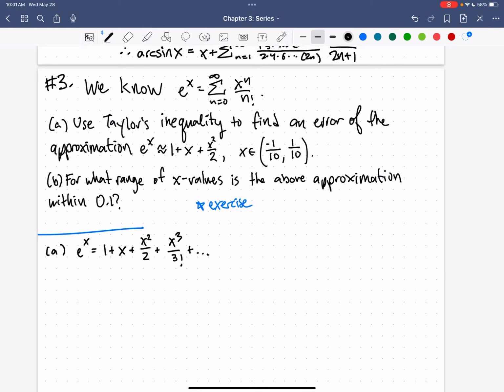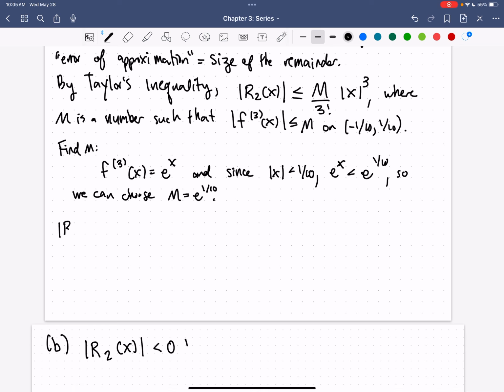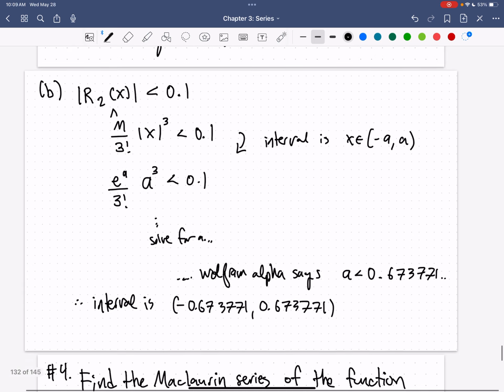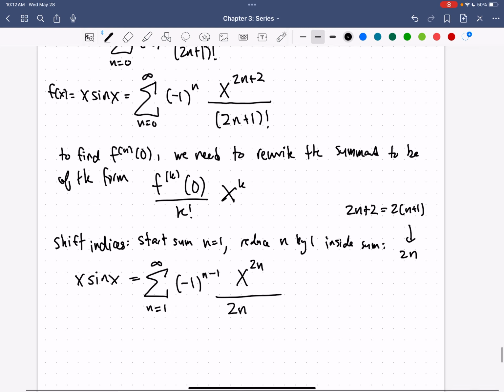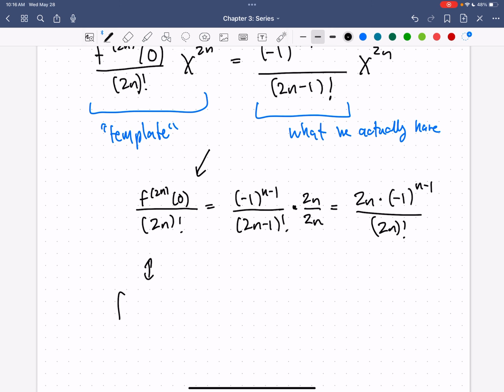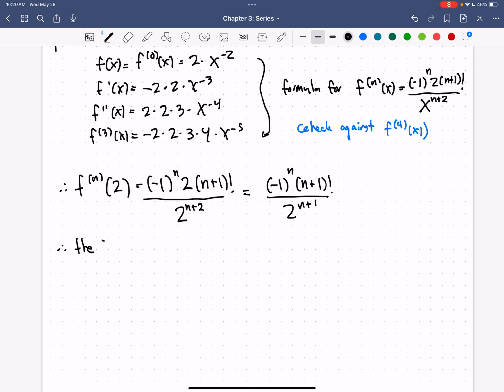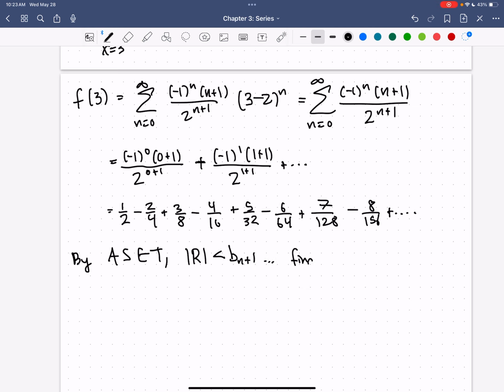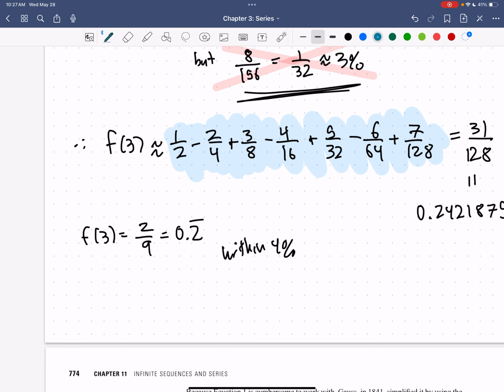MATH 101 - Taylor series examples 3.10 3,4,5